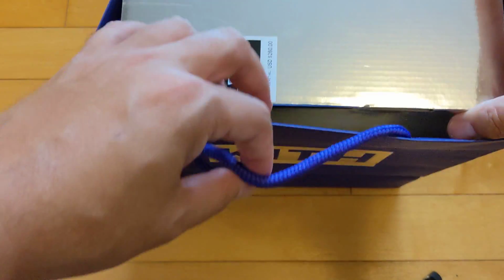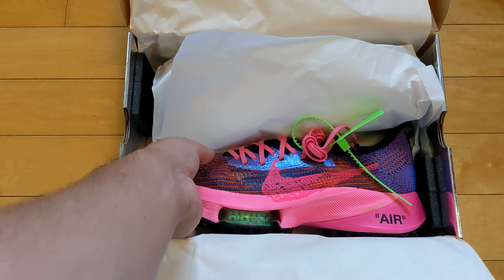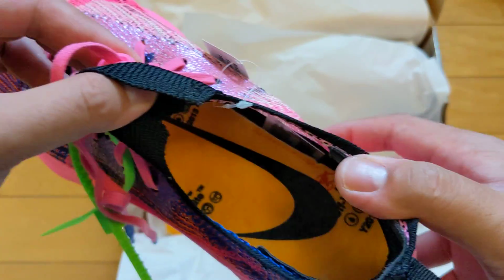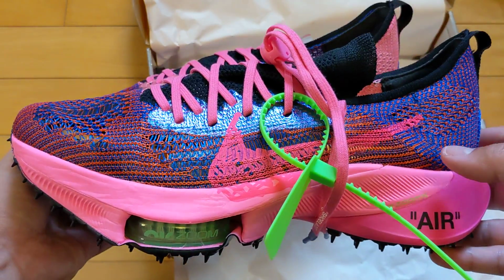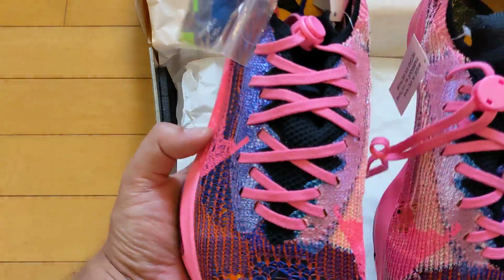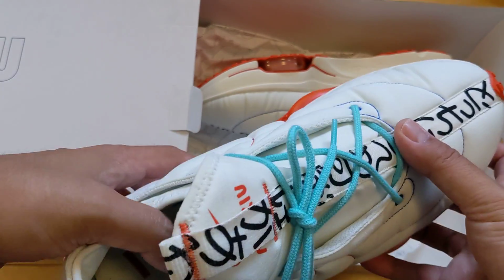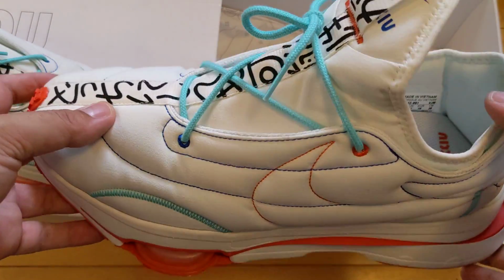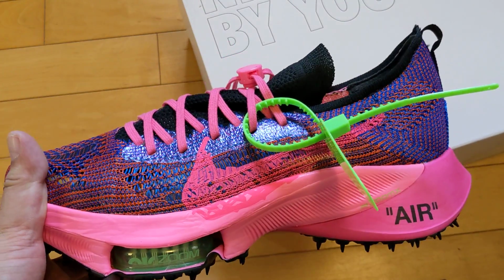UNBOXING Nike x Off-White Air Zoom Tempo Next% Pink Racer Blue - How to Style Virgil's Track Shoes?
Shoutout to KITH! Hit on their online raffle! These have a high retail pricetag, so are they worth it? How do you wear these? Click to find out! Bonus review of Nike by You Macciu Air Zooms!